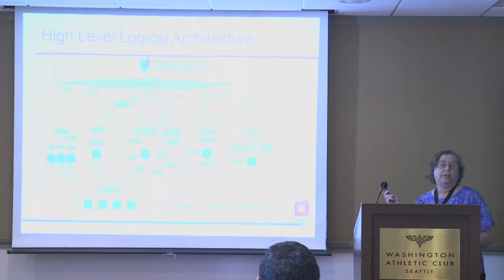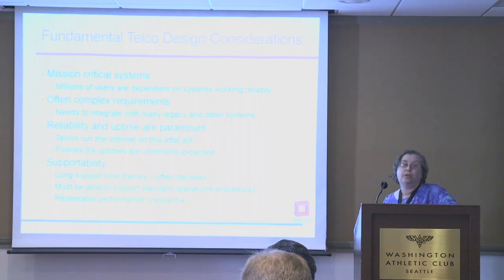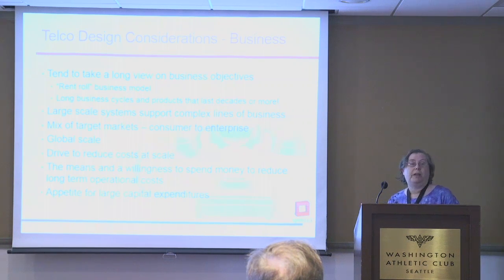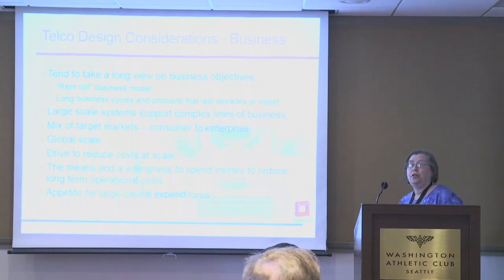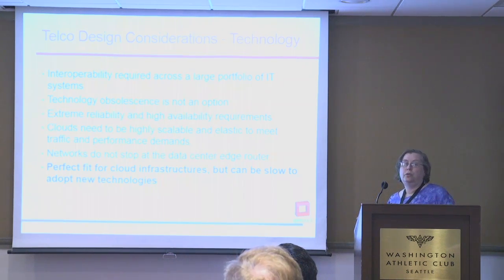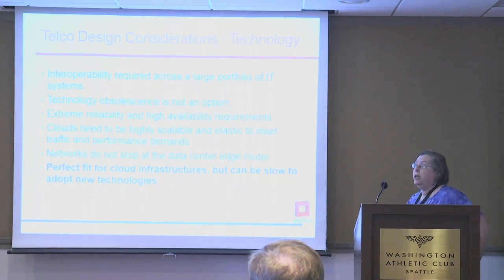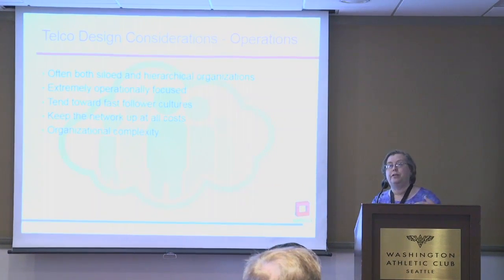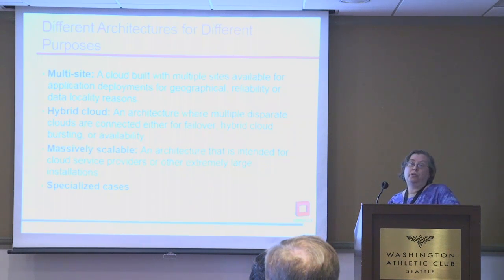Designing Telco Scaled OpenStack Architectures, Beth Cohen, Verizon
OpenStack Day Seattle 2015: Track #2: OpenStack for Telcos

Title: Designing Telco Scaled OpenStack Architectures
Speaker: Beth Cohen, Cloud Product Technologist, Verizon